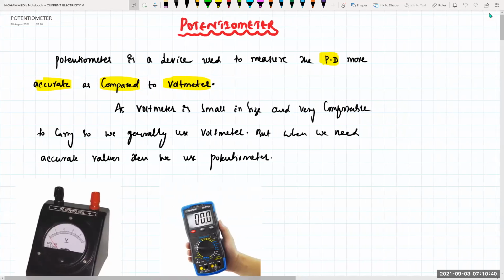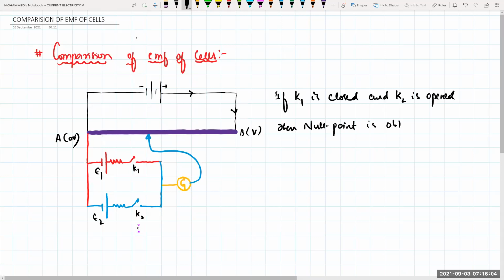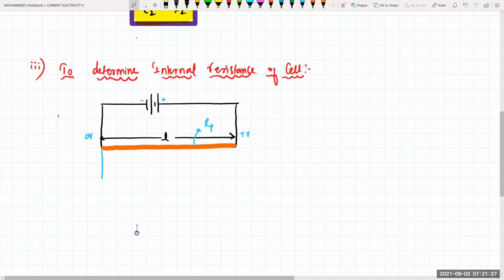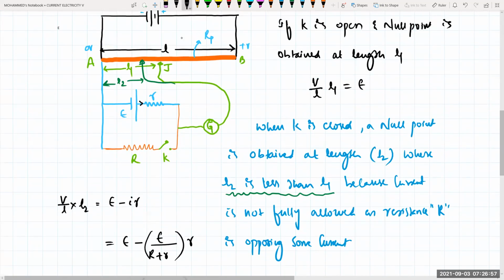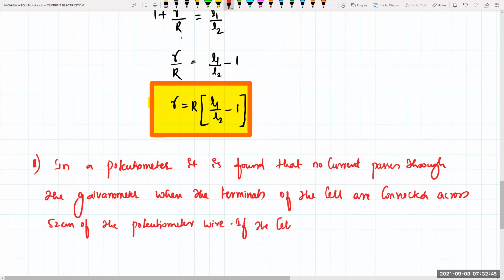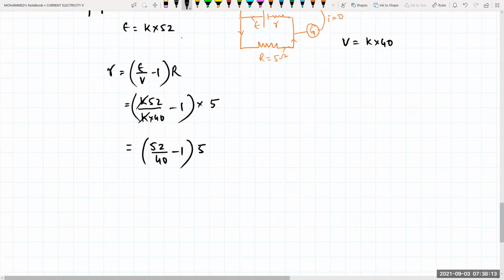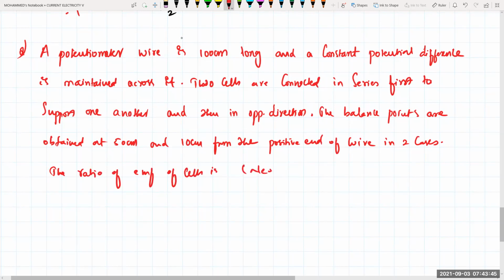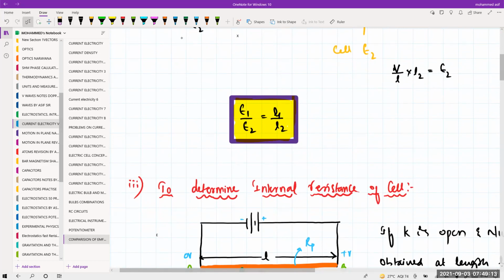POTENTIOMETER {INTERNAL RESISTANCE }